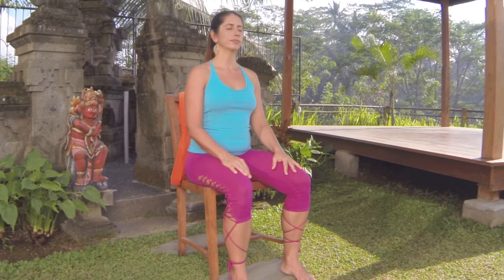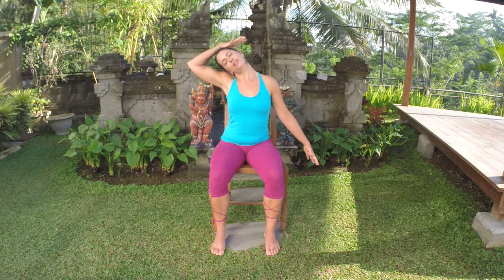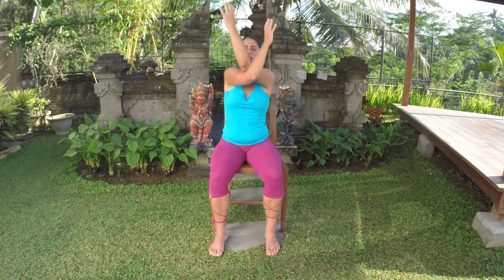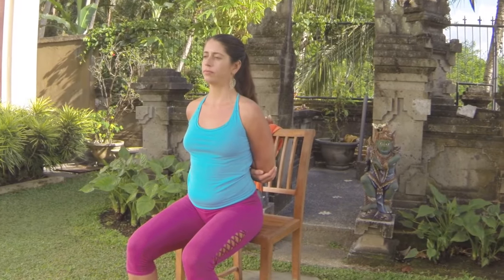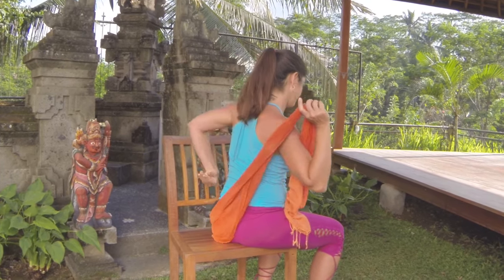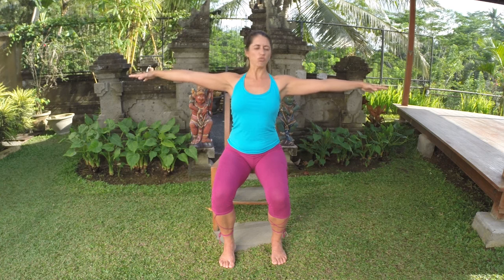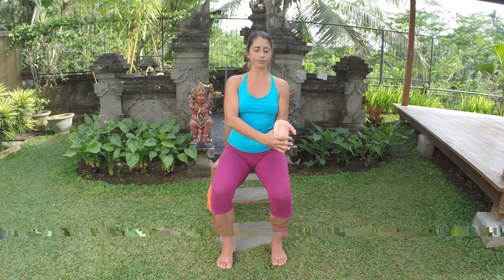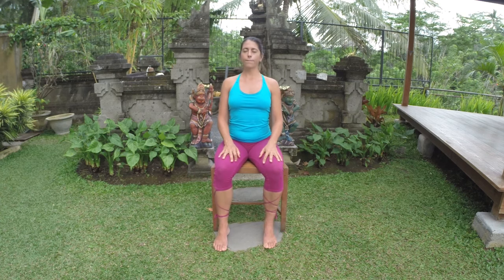Sore Neck? This Gentle Chair Yoga Practice Will Bring Relief Fast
Chair yoga is one of the most effective and gentlest ways to sooth the stiffness in your neck, shoulders, wrists and jaw. And, in today's practice, we will help you to sooth these important parts of your body.

Whether you are 60, 70 or better, you have what it takes to bring relief to your body. Best of all, having a chair gives you a bit more stability and confidence to get started.

What are other women saying about this practice? Here's one of my favorite comments:

"This is a very easy to follow and gentle yoga practice. I feel wonderful each time I finish. This is the best thing I could have done for myself. Cat has a lovely calming voice and the surroundings are so beautiful. I feel so much more relaxed and all my aches and pains have almost vanished. After two weeks of daily yoga, my back pain and swollen legs at night are so much better. I think anybody regardless of age can benefit from these very easy to follow moves."

Do you ever experience any pain or stiffness in your neck, shoulders, wrists or jaw? Have you tried yoga? What did you think of this chair yoga practice? Let's have a chat!

MAKE MORE FRIENDS THIS YEAR!

GET MORE FROM SIXTY AND ME

Also, remember to check out everything Sixty and Me has to offer